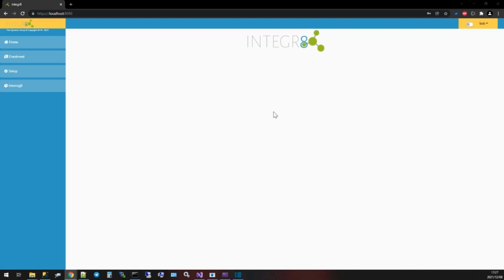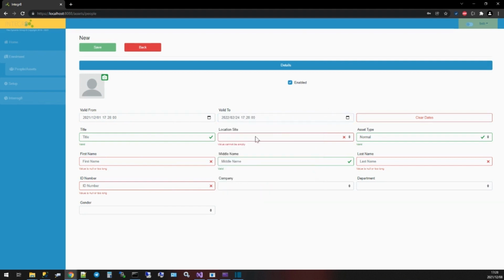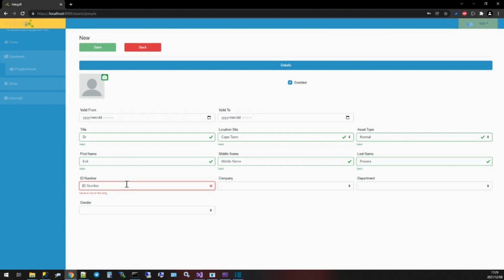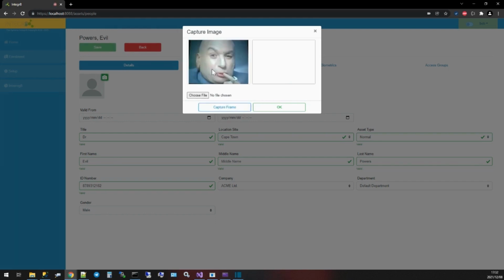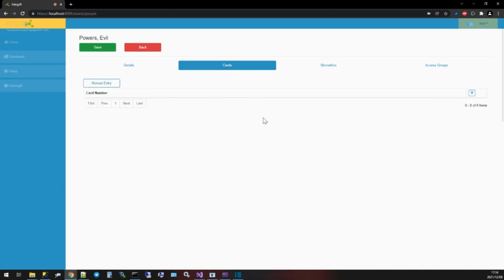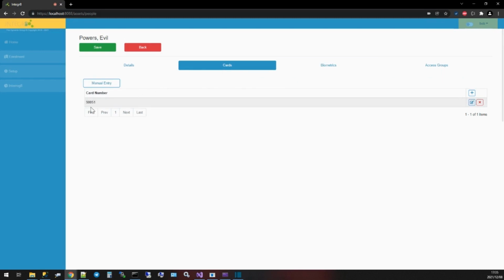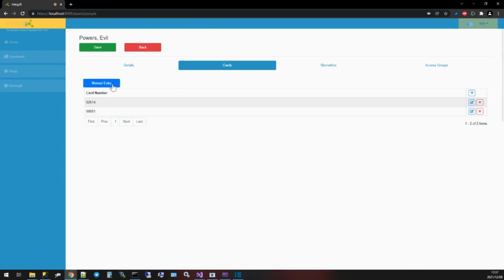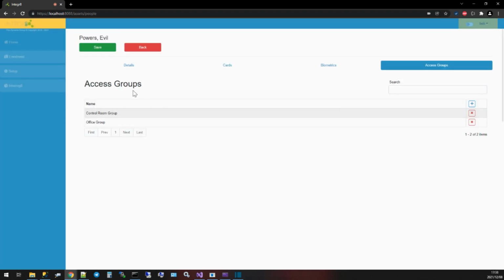Integr8 Enrolment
How to enroll a face, fingerprint and personal details of a new user on the system.